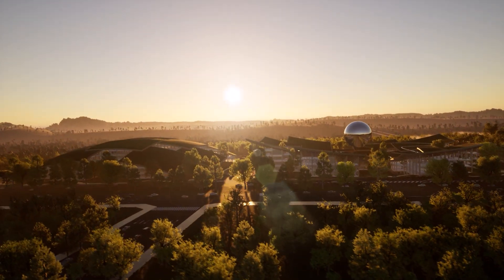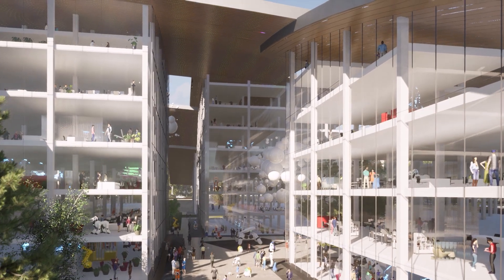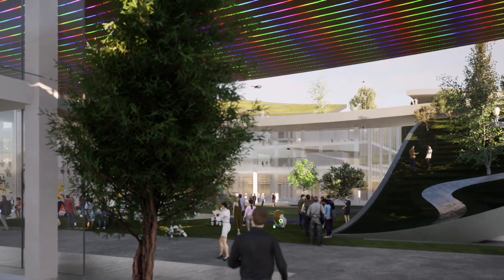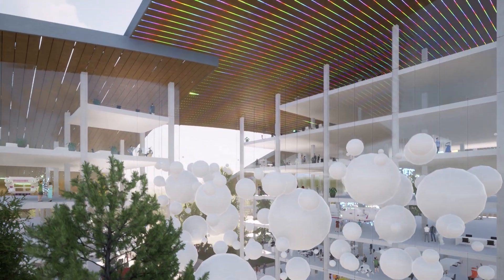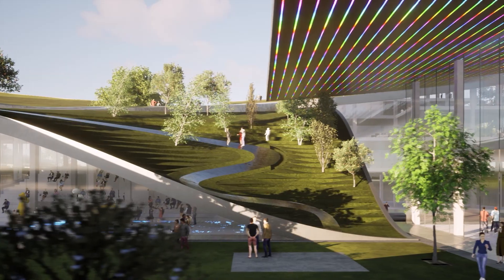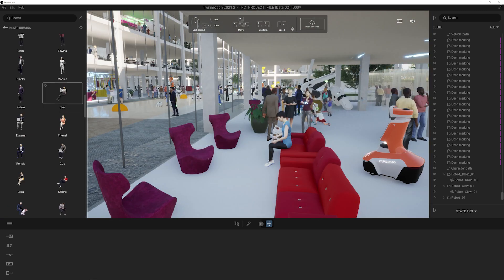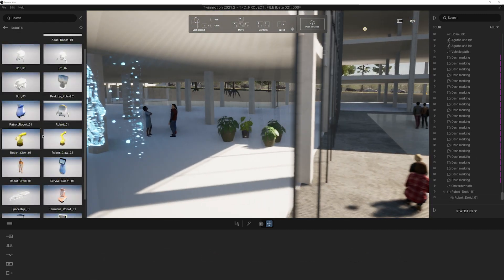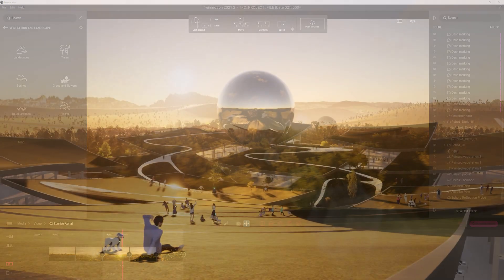Bjarke Ingels Group Uses Twinmotion for AI CITY | Build: Architecture 2021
Find out how Bjarke Ingels Group used Twinmotion for Terminus Group’s AI CITY in this video from Build: Architecture 21.

Jens Kaarsholm is BIM Director at Bjarke Ingels Group (BIG) in Copenhagen. He’s been a long-time advocate for real-time rendering, and has been something of an evangelist for real-time workflows at BIG.

Jens particularly likes Twinmotion’s animation capabilities and its potential for telling stories. These aspects of the fast archviz tool were invaluable on the firm’s AI CITY project for Terminus Group in Chongqing, China.

In this video, you’ll find out how Twinmotion enabled BIG to walk the client through the design early on in this project, helping to make design decisions and explore different options.